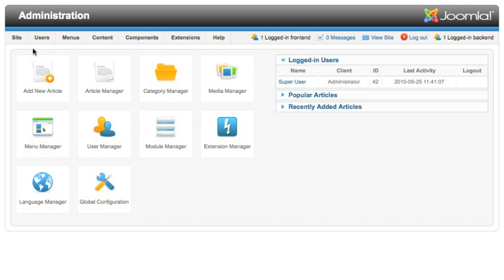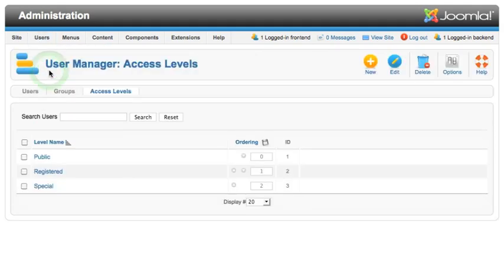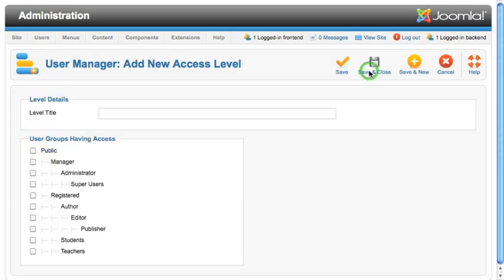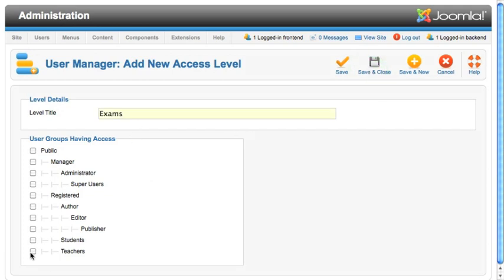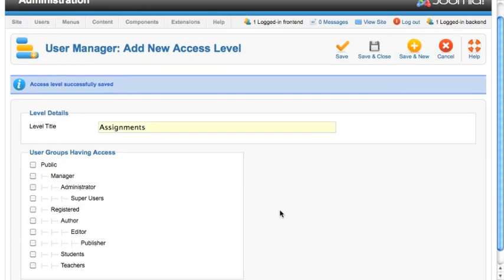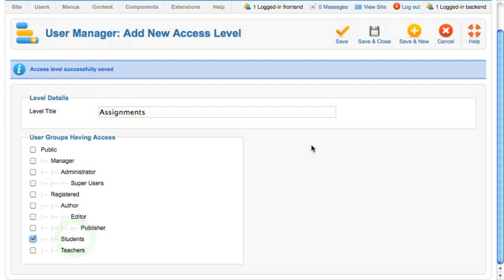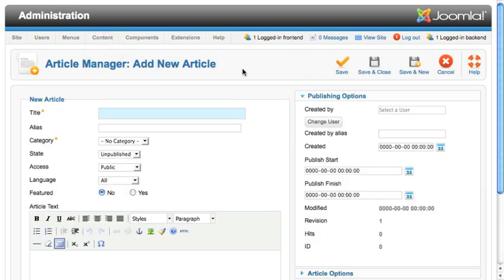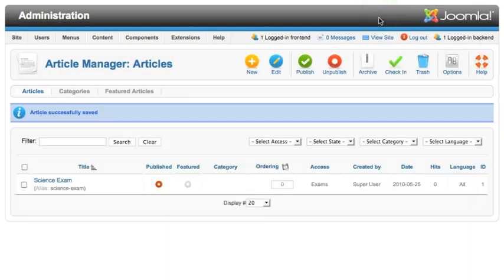Joomla 1.6 QuickLook: Content Access Levels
Joomla 1.6 is the latest version of the Joomla! CMS (Content Management System)  In this series, Andrew Eddie shows us some of the great new features of the system that powers more than 2.5% of the entire web!